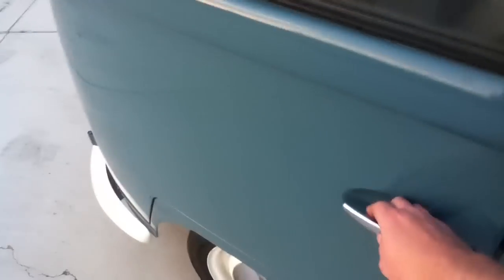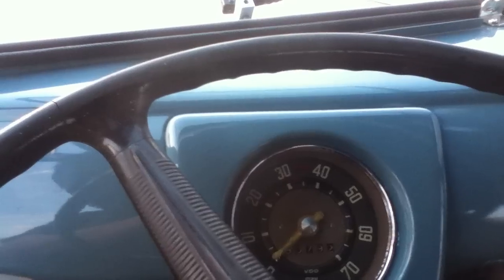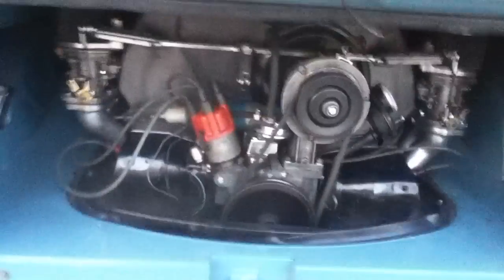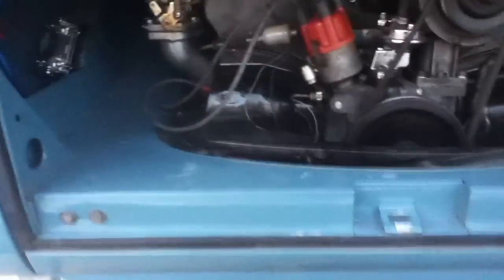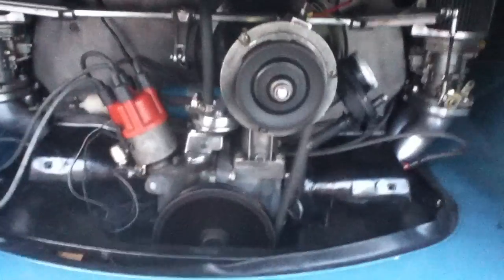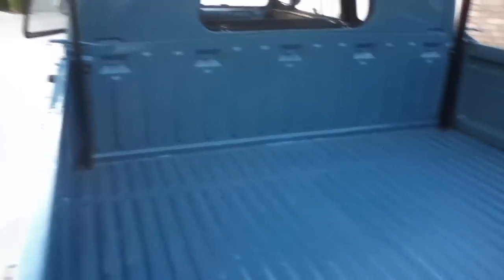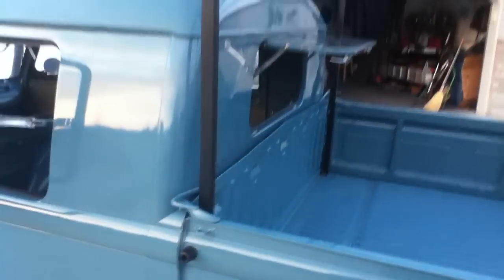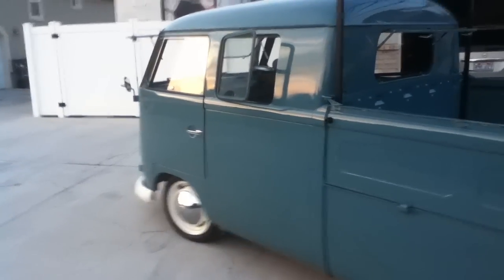Dec. 1959 VW Double Cab Vid 2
Video 2 of My Double Cab. 1904cc Stroker engine with 30 miles on it. Newly built. Has an engle 110 cam and 76mm crank, 44 Dual Webers, Vintage Speed Low Profile Stainless steel Exhaust.